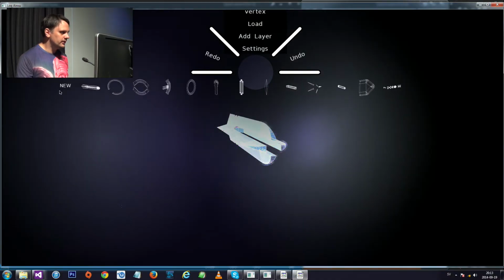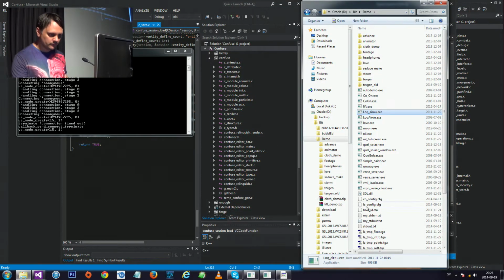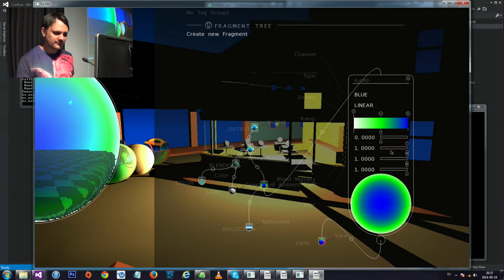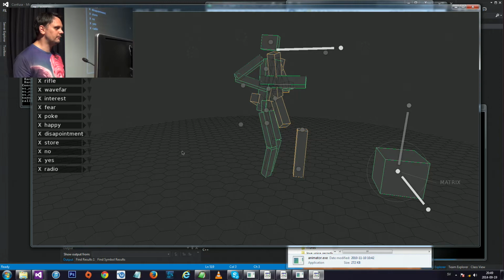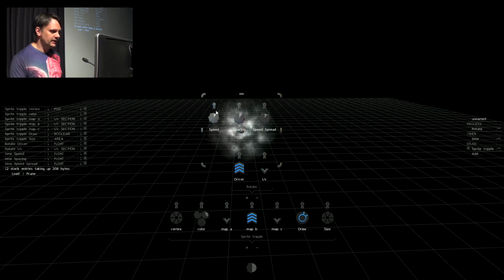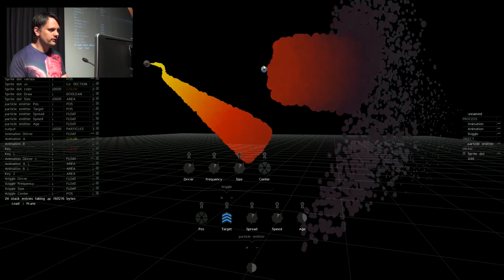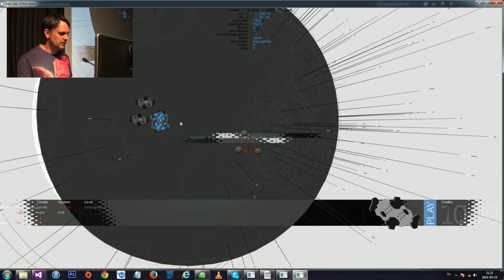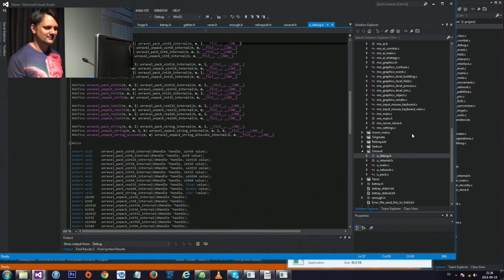Game Development Tools of Love (the game) - Eskil Steenberg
Recorded October 2014.  Reddit thread